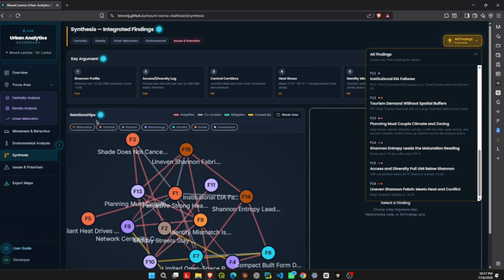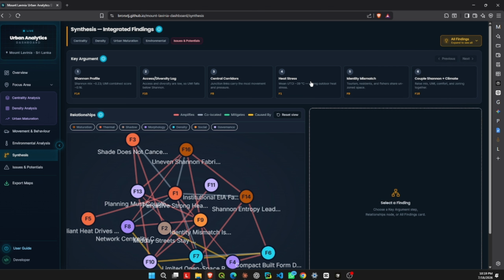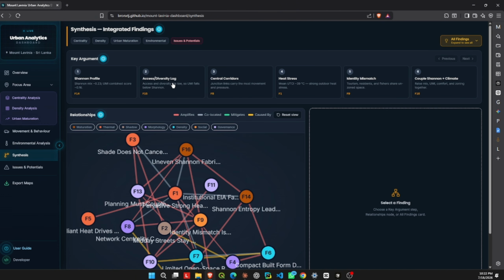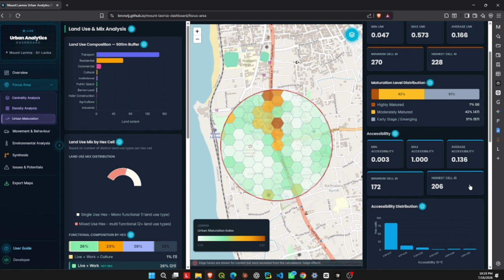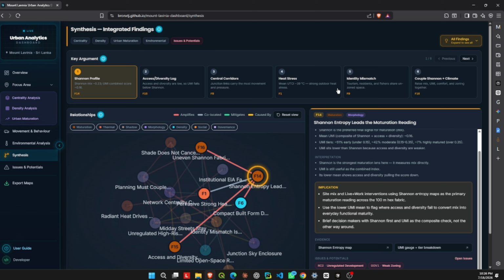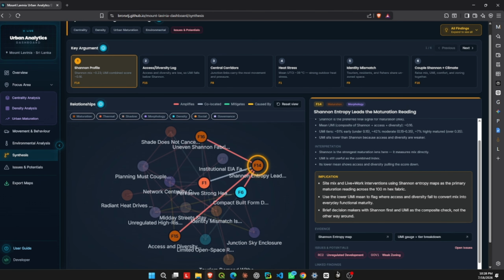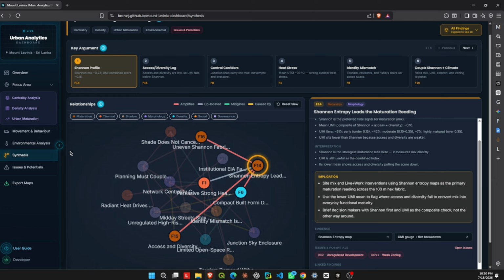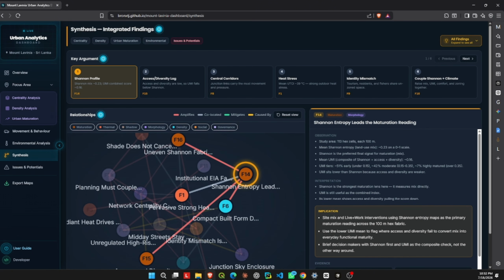Part 7: Synthesis — Integrated Findings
Part 7 of the Mount Lavinia Urban Analytics Dashboard series.

A short look at Synthesis — Integrated Findings — how evidence from all analyses connects into one planning story, with the six-step key argument, the relationships graph, and detailed findings you can explore and link back to the maps.